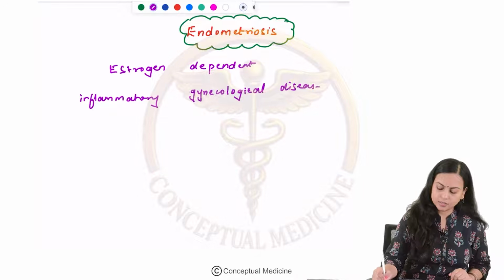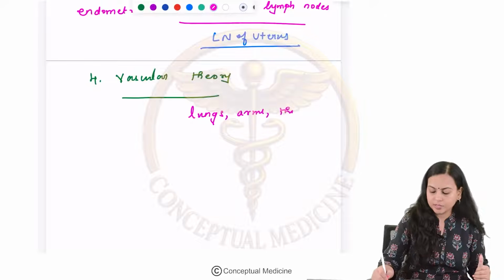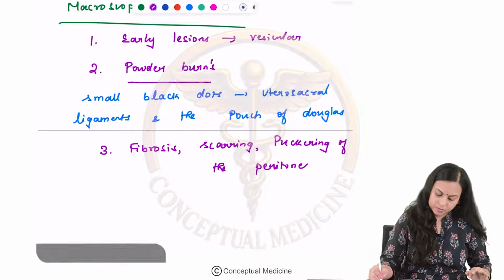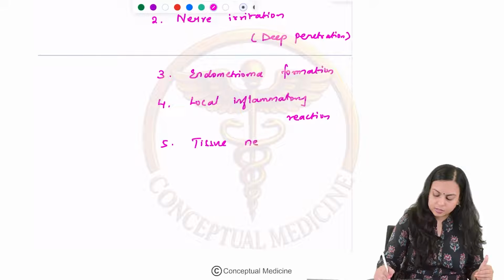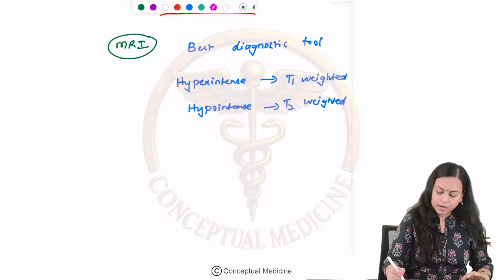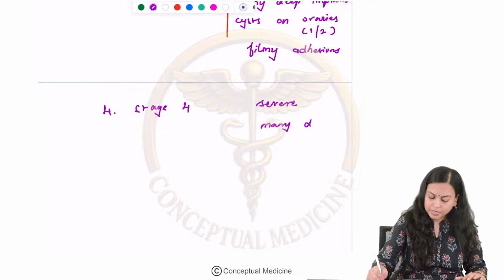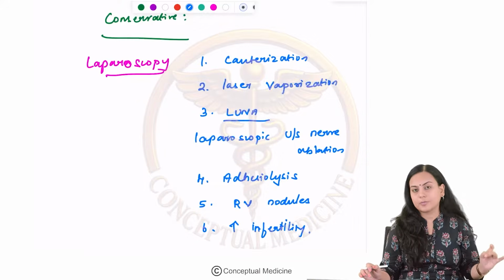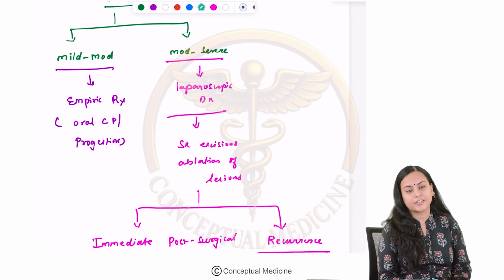98. Endometriosis 🌸 OBGYN for USMLE Step 2 CK | Pathophysiology, Diagnosis & Management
Endometriosis 🌸 OBGYN for USMLE Step 2 CK | Pathophysiology, Diagnosis & Management

In this high-yield OBGYN lecture, we explore endometriosis, a chronic gynecological disorder where endometrial tissue is found outside the uterine cavity, most commonly on the ovaries, fallopian tubes, pelvic peritoneum, and other pelvic organs. Because of its prevalence, symptoms, and impact on fertility, endometriosis is a frequently tested topic in USMLE Step 2 CK and a critical condition in gynecological practice.

The pathophysiology is explained by theories such as retrograde menstruation, coelomic metaplasia, and lymphatic/vascular spread. Ectopic endometrial tissue responds to hormonal changes, leading to cyclical bleeding, inflammation, fibrosis, and adhesions. This explains the hallmark triad of dysmenorrhea (painful periods), dyspareunia (pain during intercourse), and infertility. Patients may also present with chronic pelvic pain and abnormal bleeding.

Diagnosis is suspected clinically and supported by pelvic imaging. Ultrasound may reveal endometriomas (“chocolate cysts”), but the gold standard for definitive diagnosis is laparoscopy with biopsy, where lesions appear as powder-burn or gunmetal spots.

Management depends on symptom severity and fertility goals. NSAIDs and hormonal therapies (combined oral contraceptives, progestins, or GnRH agonists) help suppress symptoms and disease progression. Surgical excision or ablation via laparoscopy is considered in severe cases or infertility. Fertility-preserving approaches and assisted reproductive technologies may be required for women desiring pregnancy.

Clinically, endometriosis is important not only because of its association with infertility but also its ability to mimic other pelvic disorders, making it a diagnostic challenge. Early recognition and tailored treatment significantly improve quality of life.

By combining pathophysiology, clinical features, diagnostic strategies, and treatment approaches, this lecture equips medical students, residents, and healthcare professionals with exam-ready insights for Step 2 CK and practical relevance in Western OBGYN practice.